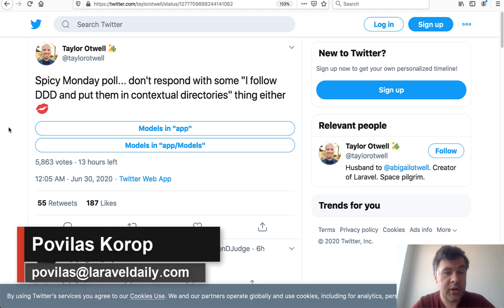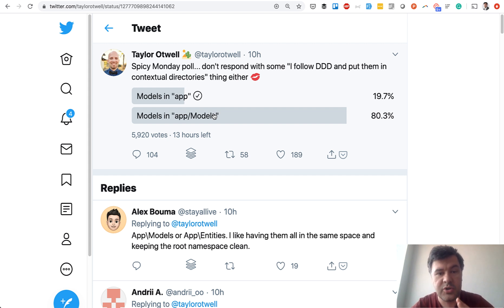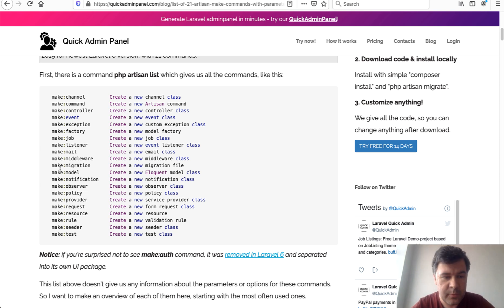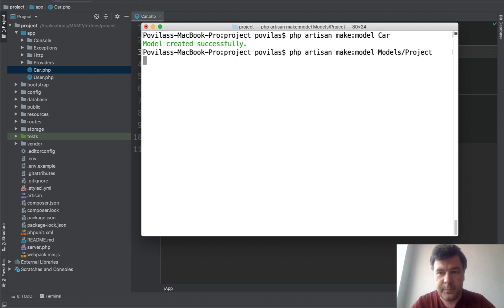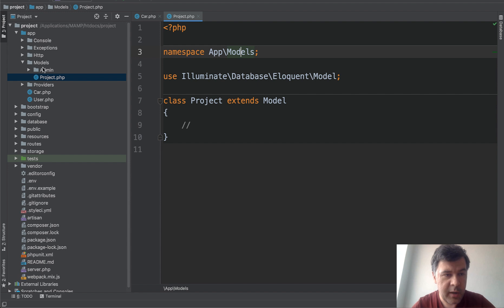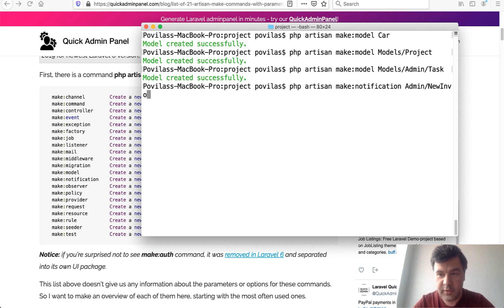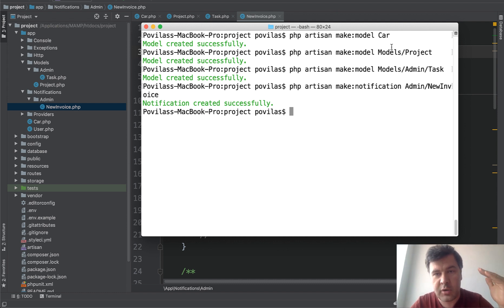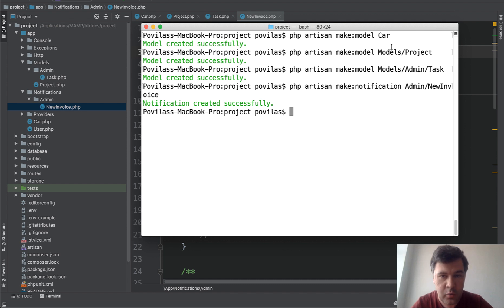Laravel Artisan Make: Generate Files in Subfolders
A video with a new microphone I've just bought! What do you think - is the audio quality better?
In this video, I'm showing how easy it is to generate a new model/controller/notification with a subfolder automatically.